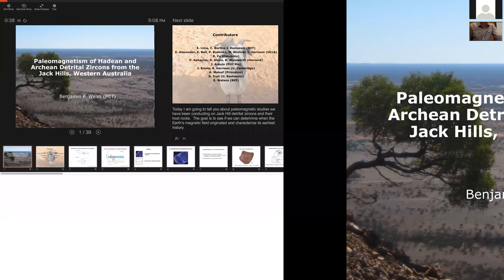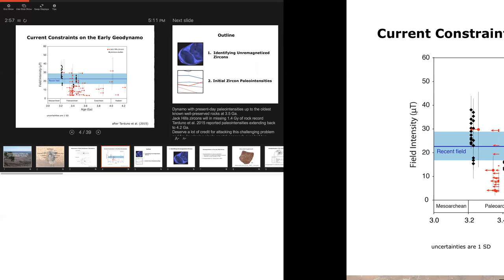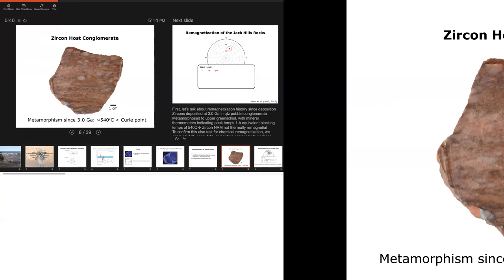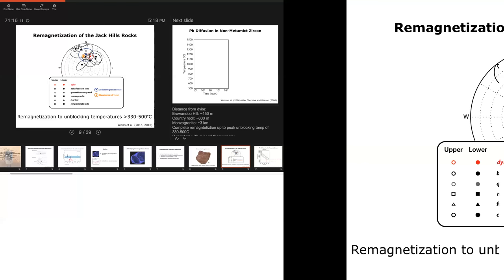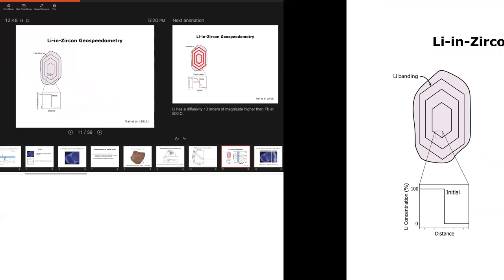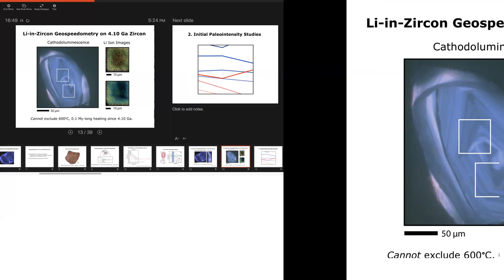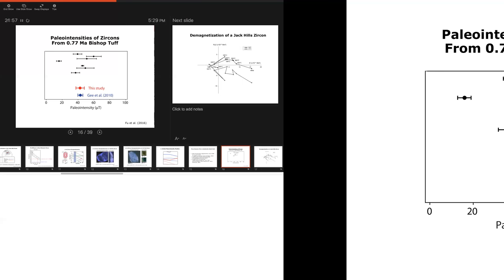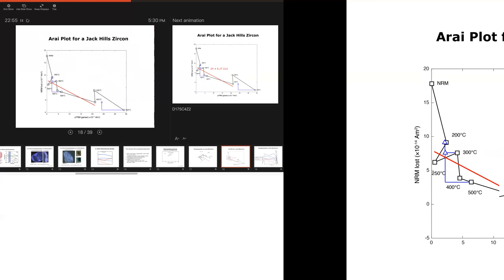2017 MagIC Workshop (1/24/2017) - Benjamin Weiss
"Paleomagnetism of Hadean and Archean Detrital Zircons from the Jack Hills, Western Australia"

Talk presented at the 2017 MagIC workshop at the Scripps Institution of Oceanography in La Jolla, California. Jan 24th-27th, 2017 by Benjamin Weiss from Massachusetts Institute of Technology.